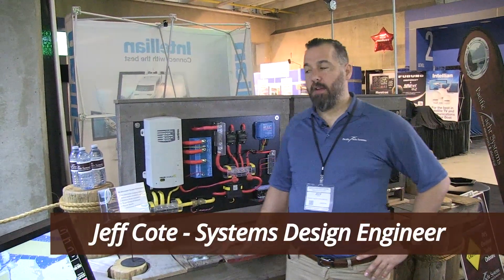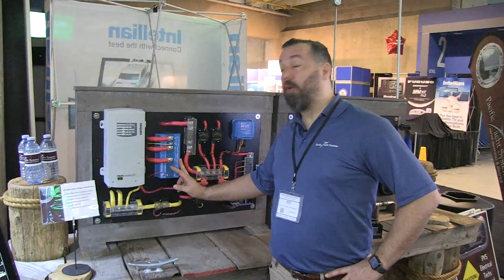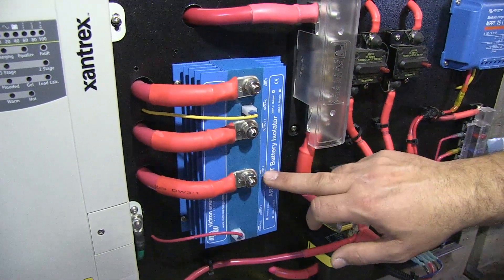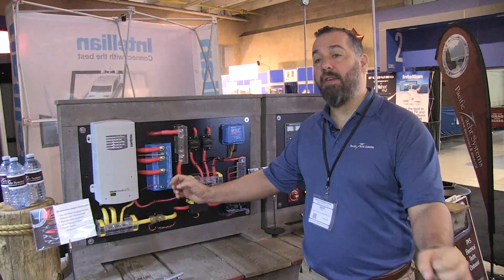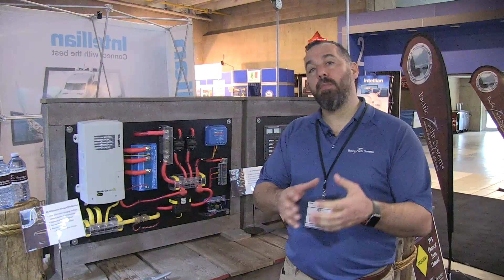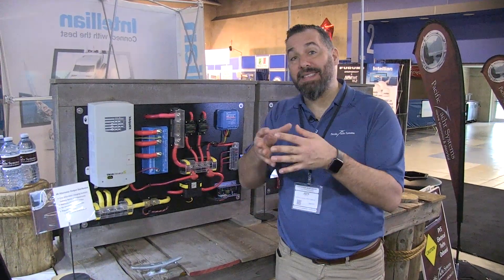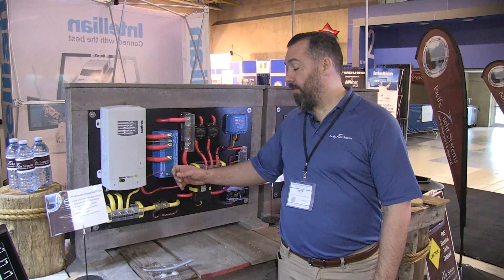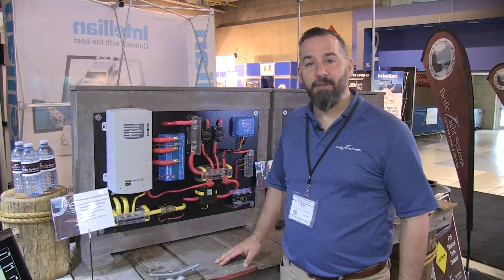Victron Argofet Battery Isolator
Join Jeff Cote from Pacific Yacht Systems present the merits of a ARGOFET Battery Isolator to allow multiple battery banks to get a charge from a single alternator.